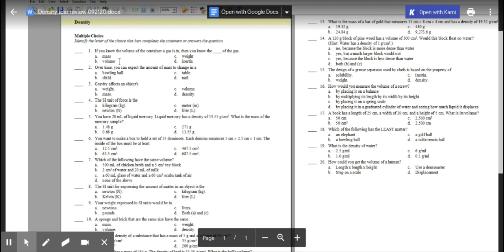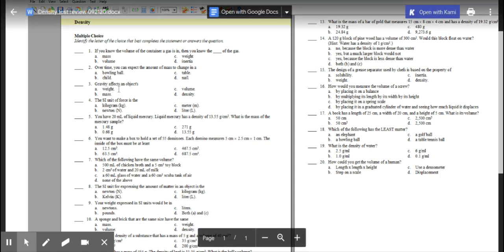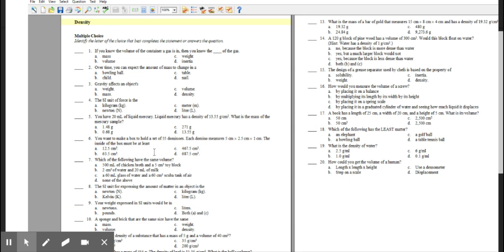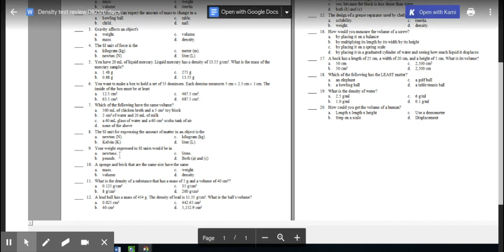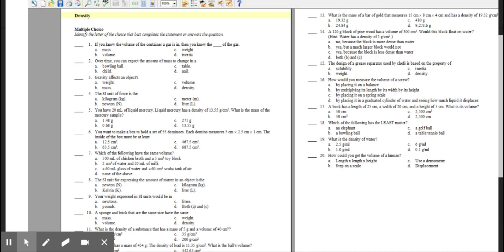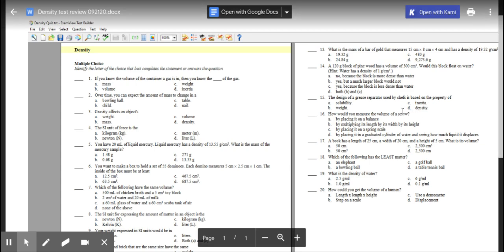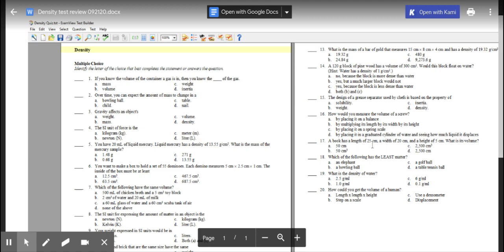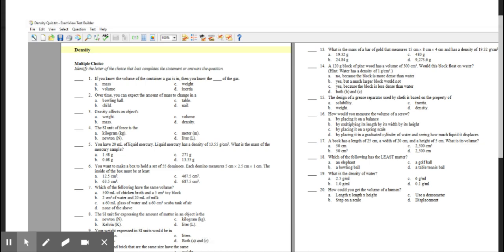OLL Physics Density Test Review 0922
The non math portion of our density test review.